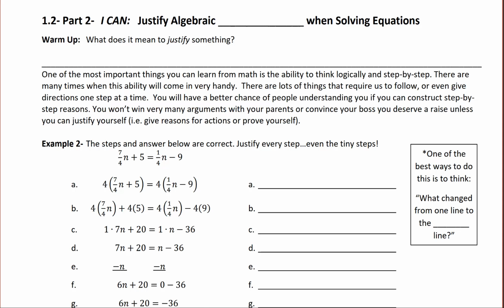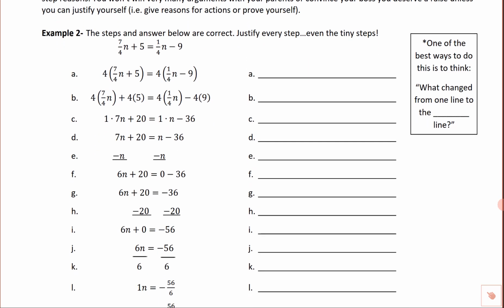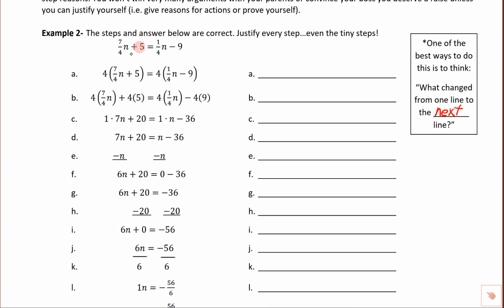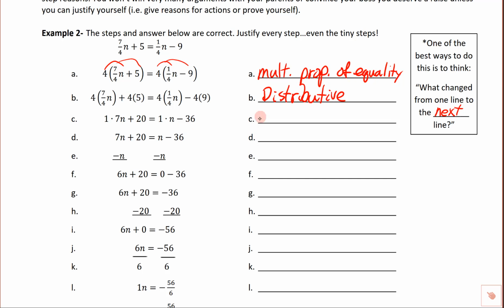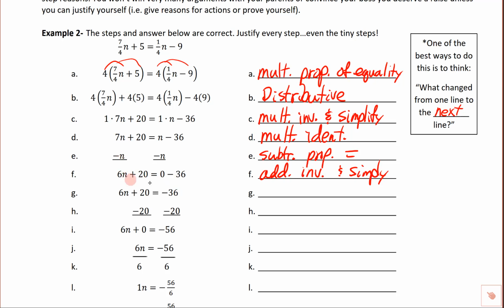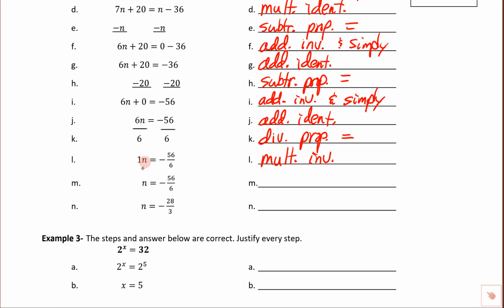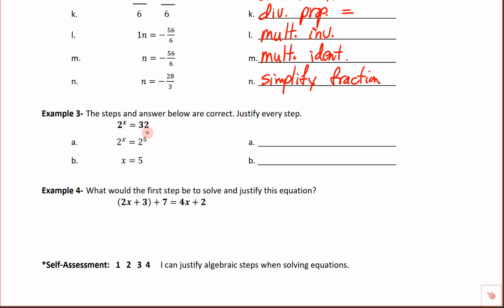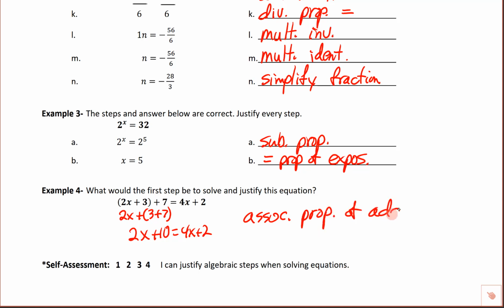1.2 PART 2 Algebraic Properties